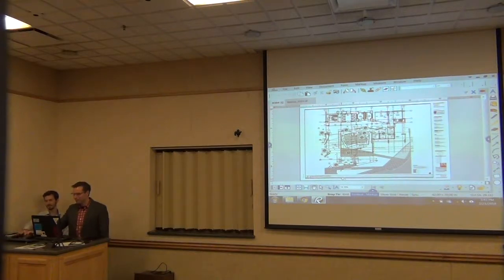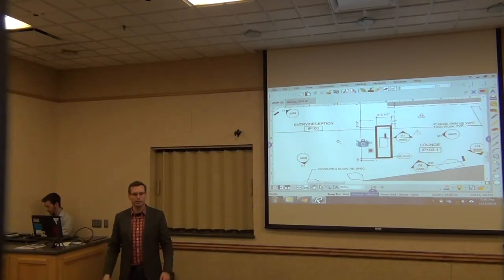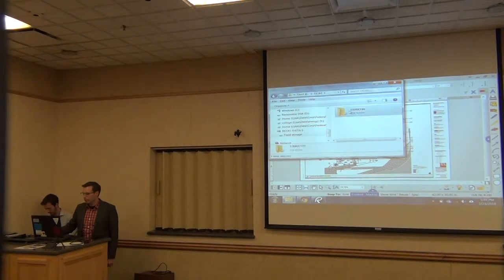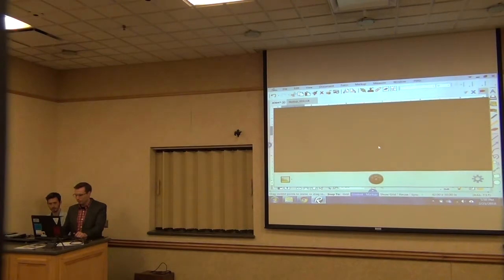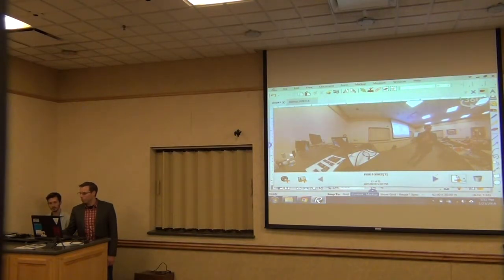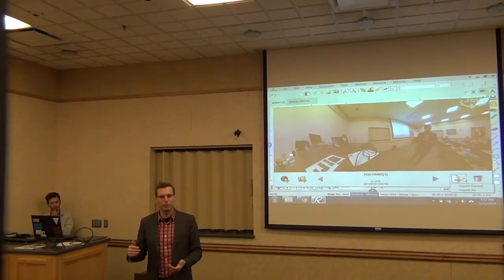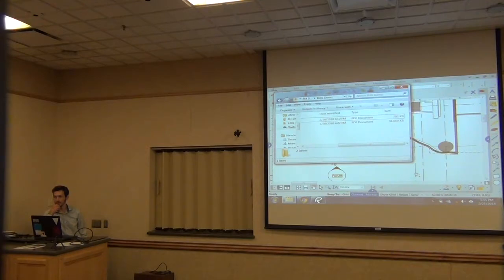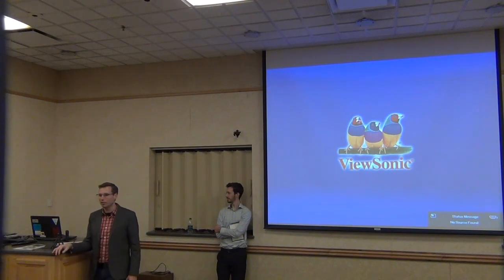BlueBeam Training, KC Meet up Group KCBUG, ASPE Chapter 32 Kansas City Estimators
Attend ASPE events:
Join us to learn about the latest estimating and project management tools and systems to help maximize your firm's profits on construction projects you win.  Surround yourself with construction industry estimators and project managers who are connected to and knowledgeable about the current construction projects in your region.  ASPE, American Society of Professional Estimators.

Convince Developers and Owners of the value that you and your firm bring to their construction project through the use of value maximizing estimating tools and strategies learned through your involvement with ASPE a construction association. Get recognized as a construction industry expert through your association with ASPE.  Surround yourself with construction industry estimators and project managers who are connected to and knowledgeable about the current construction projects in your region.  Learn about the latest estimating and project management tools and systems to help maximize your firm's profits on construction projects you win.  Gain valuable leadership skills by assuming a a position on the ASPE Board of Directors or leading a Committee to achieve organizational objectives.

Build your construction sales and business development effectiveness, meet and network with construction industry leaders, improve your leadership skills, gain industry expert status through certification and learn best management practices for delivering maximum value for the Construction Managers, Developers and Owners you work for.

ASPE, American Society of Professional Estimators.